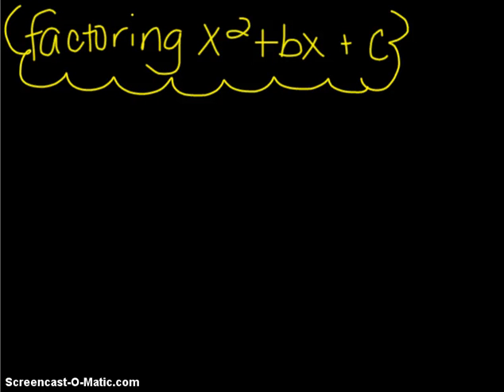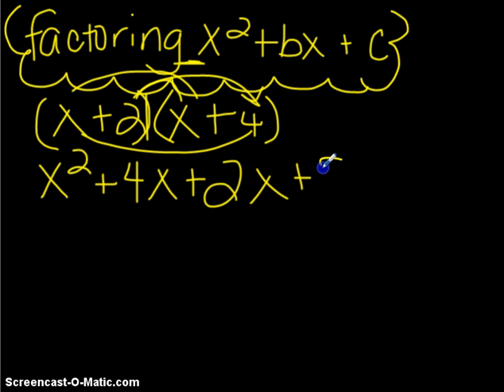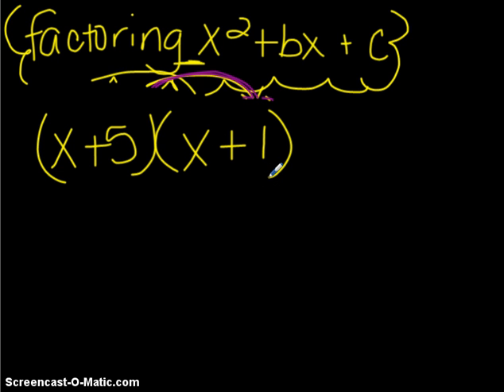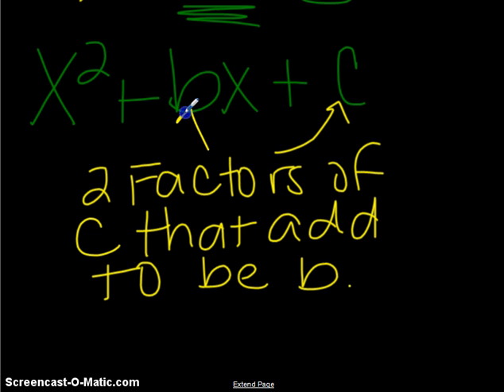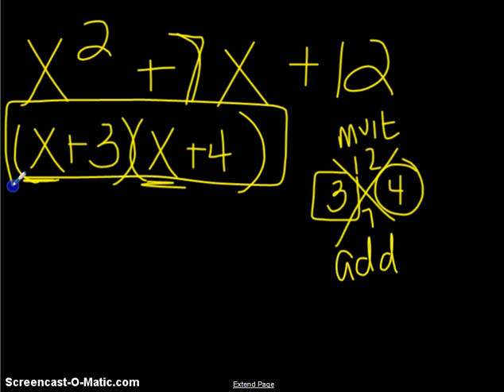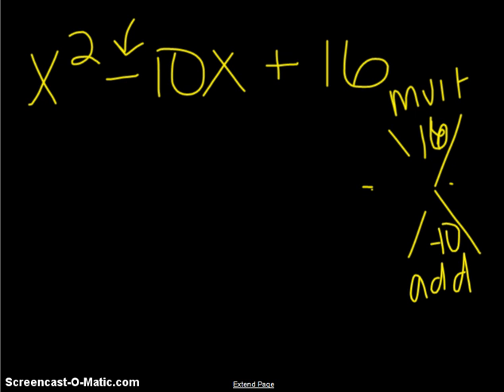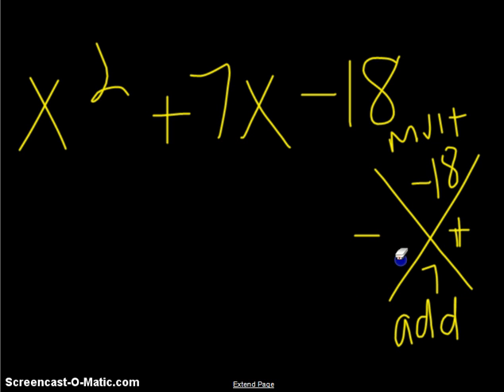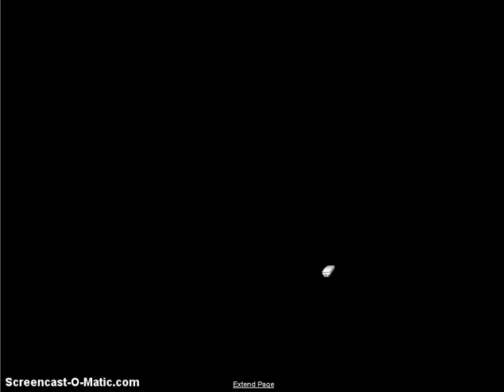Factoring Trinomials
Factoring Trinomials in the form of x2+bx+c.